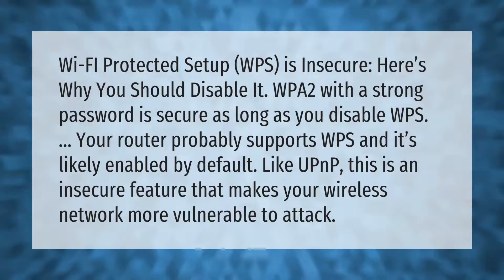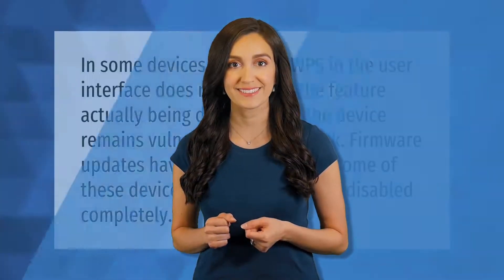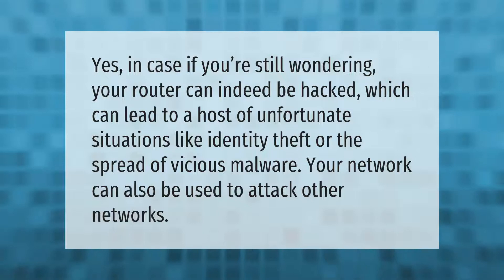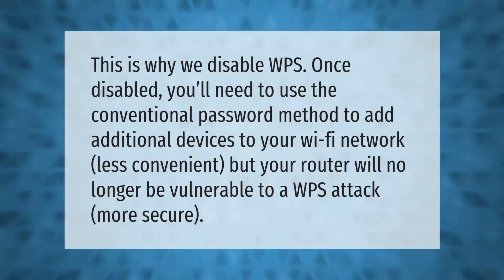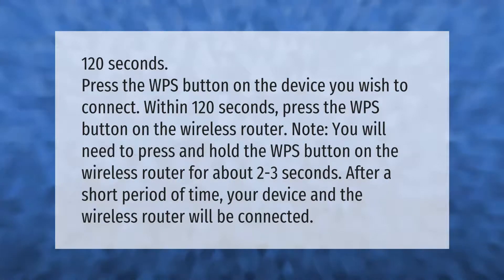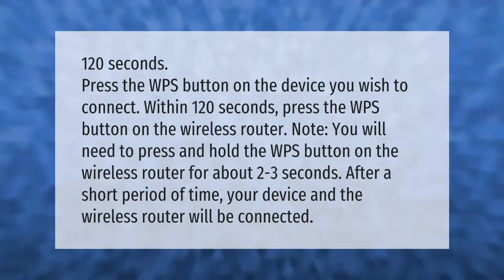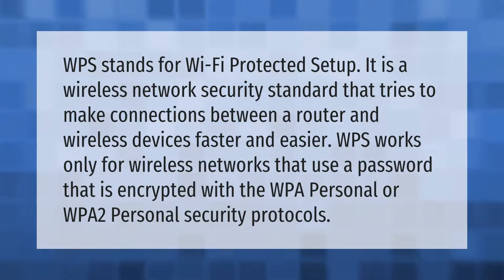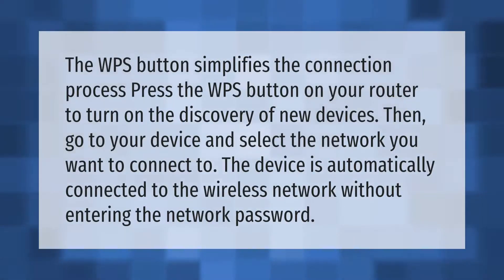Should WPS be on or off?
00:00 - Should WPS be on or off?
00:46 - What happens if you disable WPS?
01:16 - Can a router be hacked?
01:43 - What happens when you turn off WPS?
02:11 - What is the difference between WPS and WLAN?
02:39 - How long do you have to press the WPS button?
03:17 - Does WPS turn off automatically?
03:46 - Is WPS faster than WIFI?
04:20 - What happens if I press the WPS button?

Laura S. Harris (2021, March 29.) Should WPS be on or off?
    AskAbout.video/articles/Should-WPS-be-on-or-off-203544